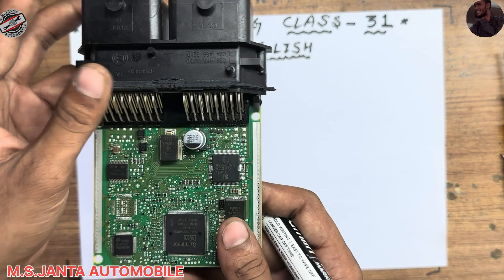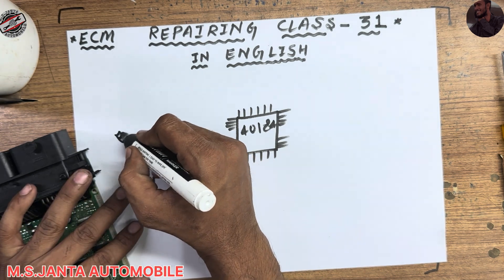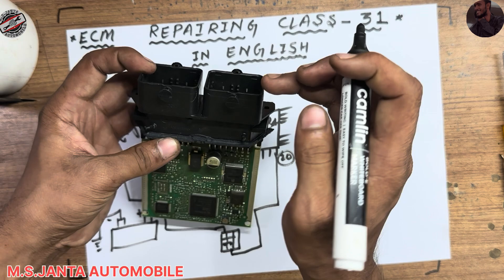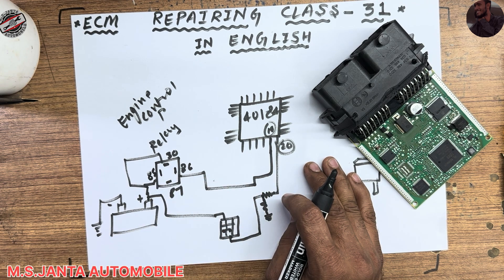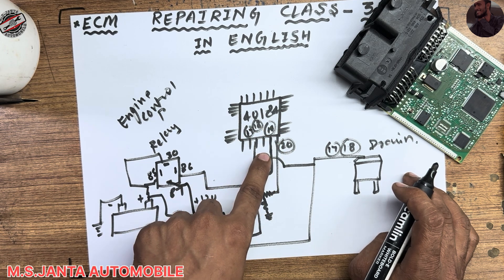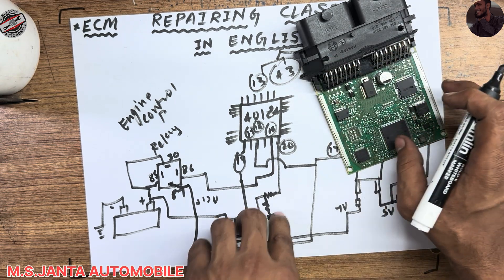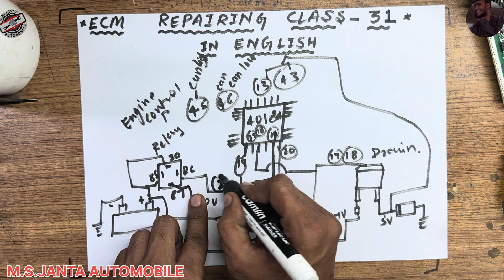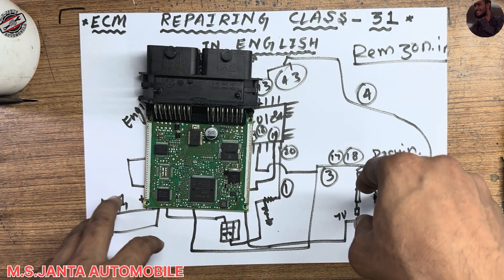#31 In English Maruti Suzuki Baleno Ecm power ic 40184 pin configuration | Me17 Bosch Ecu 4 step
Important Point:-

Hello guyz.
1) Ecm Training Class-1 | About power section 1 with supply ic only (40077) | ignition n 12v on sply ic👇

2)Ecm Training Class-2| About power section 2 with injector ic supply (40005) | ignition and main, gnd👇

3) Ecm Training Class-3 | About power section 3 with final this ic most common get faulty| Ozil Shaikh👇👇

4) Ecm Training Class-4 | System ic section 1 with on table checking process without pinout(4587P) Ozil👇👇

5) Ecm Training Class-5 | System ic explain and fault find | 4587P | don't skip video watch full |Ozil👇

8) Ecm Training Class-8 | +12v Supply injector high side Circuit | Magnet marrelli ecm explain| Ozil S.👇👇

9) Ecm Training Class-9 | 21v Supply in injector section of Magnet marrelli ecm | don't skip video Ozil👇👇

10) Ecm Training Class-10 | High side Injector Circuit Feedback of  Magnet marrelli ecm | Clear all dout👇👇

11) Ecm Training Class-11 | Power ic L9132 Magnet marrelli ecm explain section 1 | Maruti fiat etc Ozil.👇👇
12) Ecm Training Class-12 | L9132 mai relay output, 5v out, Processor input | Magnet marrelli ecm | Ozil👇👇

13) Ecm Training Class-13 | L9132 last video of power ic | crank, can, etc pins | Don't skip video Ozil.👇👇

14) Ecm Training Class-14 | Abs control module Supply battery to abs pin | 9409 internal circuit | Ozil.👇👇

15) Ecm Training Class-15 | 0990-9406 power and system ic | abs control module Supply explain | Ozil S👇👇

16) Ecm Training Class-16 | abs module live board voltage checking and explain | Doge abs | Ozil Shaikh.👇👇

18) Ecm Training Class-18 Section 2 | Practical with eps tester and eps module | Don't skip video | Ozil